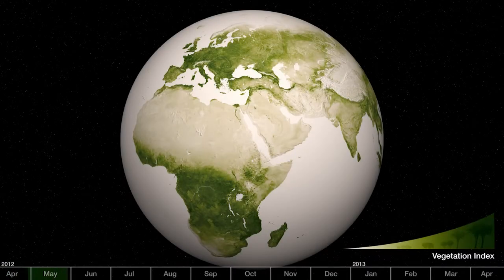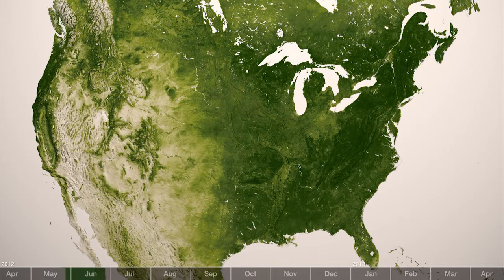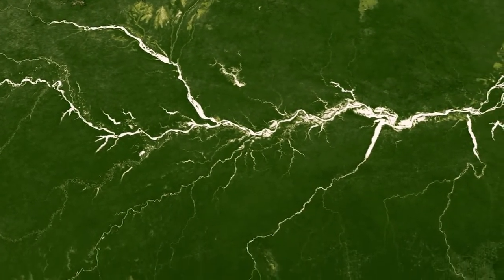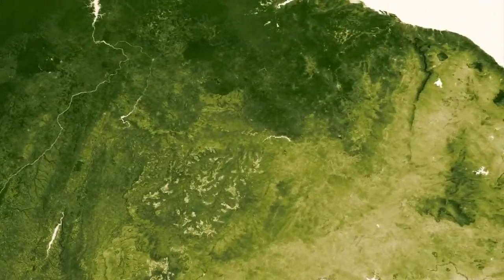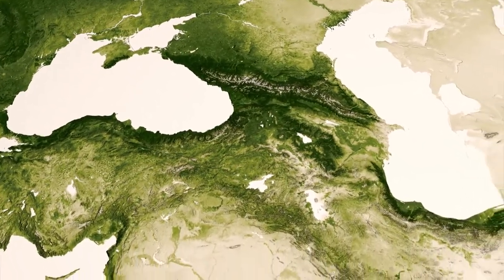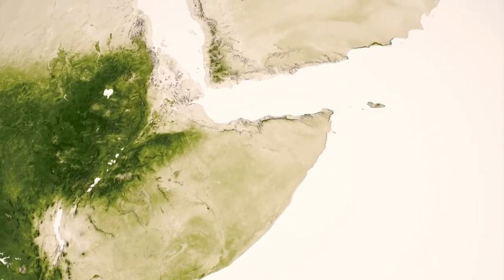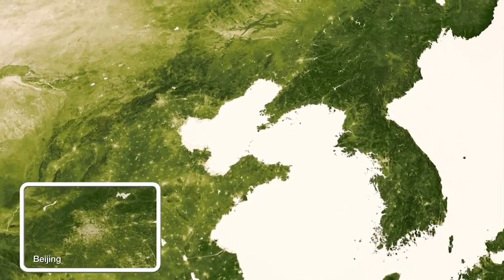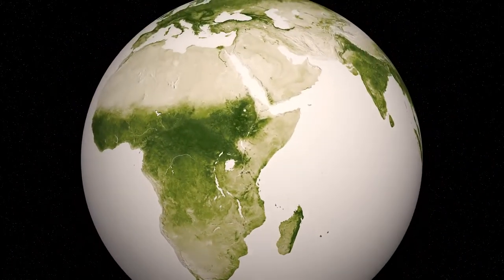Green Vegetation on Our Planet (Tour of Earth)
Satellitendaten zeigen globale Vegetationskarte der Erde

Although 75% of the planet is a relatively unchanging ocean of blue, the remaining 25% of Earth's surface is a dynamic green. Data from the VIIRS sensor aboard the NASA/NOAA Suomi NPP satellite is able to detect these subtle differences in greenness. The resources on this page highlight our ever-changing planet, using highly detailed vegetation index data from the satellite, developed by scientists at NOAA. The darkest green areas are the lushest in vegetation, while the pale colors are sparse in vegetation cover either due to snow, drought, rock, or urban areas. Satellite data from April 2012 to April 2013 was used to generate these animations and images.

Credit: NASA / NOAA